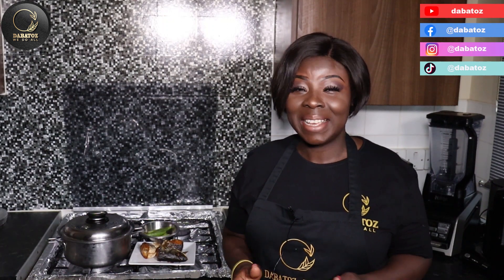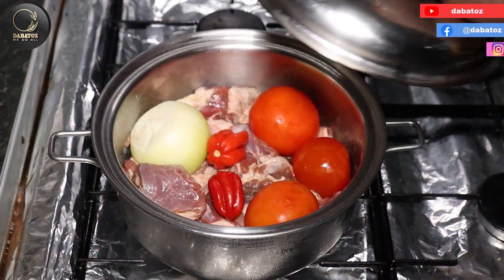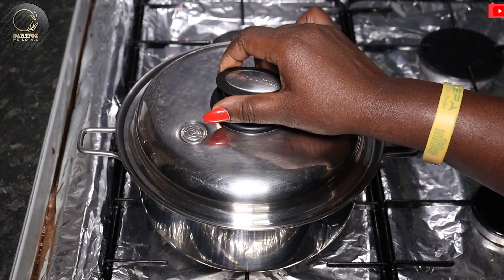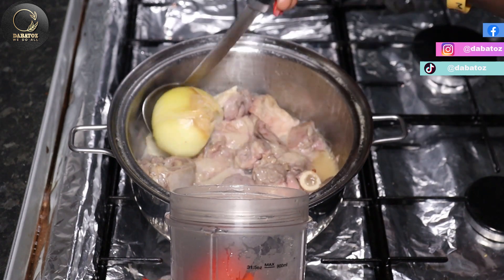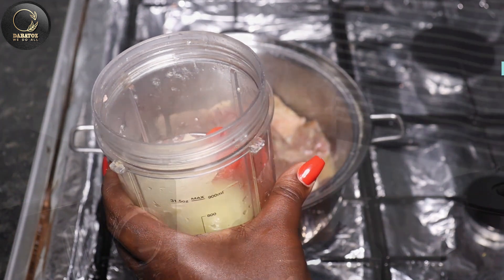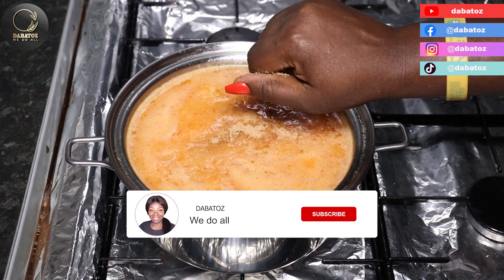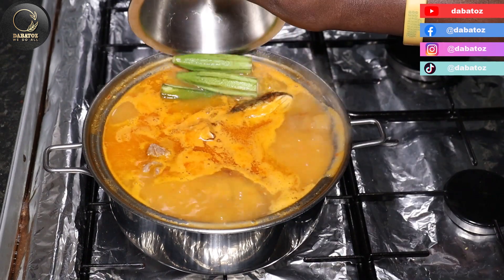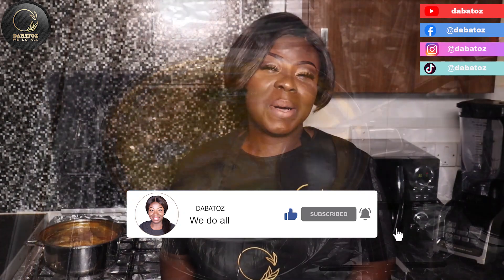How to Make Simple Light Soup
Good evening lovely family! I trust your day was good!
Today, we made goat meat and fish soup!

Ingredients include:
- Seasoned Goat Meat (seasoned with Remie Goat Seasoning, Natural Spices)
- Sea Bass Fish
- Scotch Bonnet
- Onion
- Tomatoes
- Maggi D3d33d3

This recipe is very easy to prepare after the day's work and everyone can enjoy!